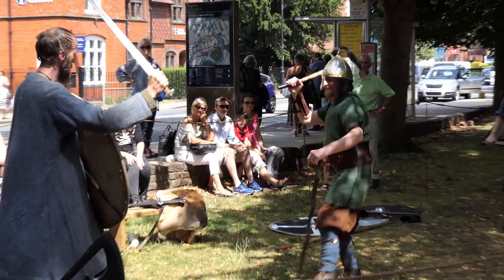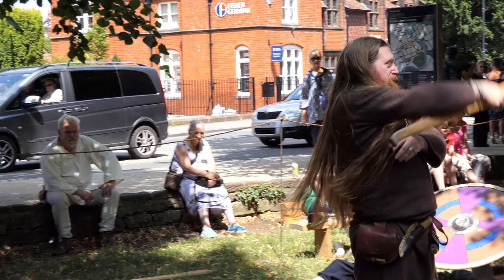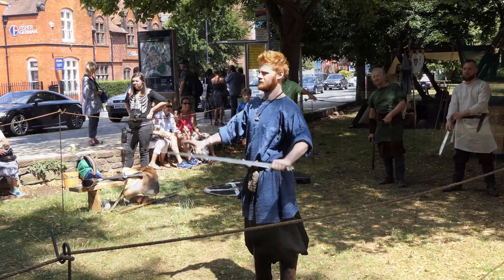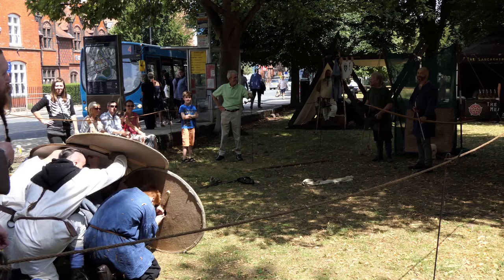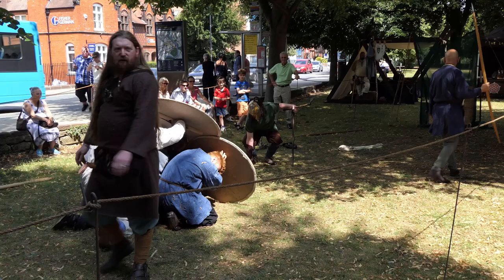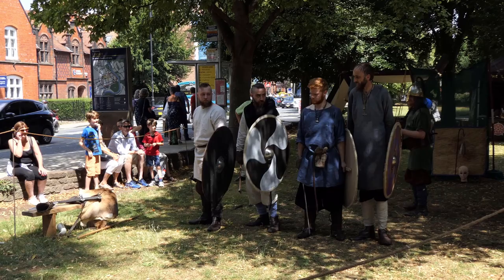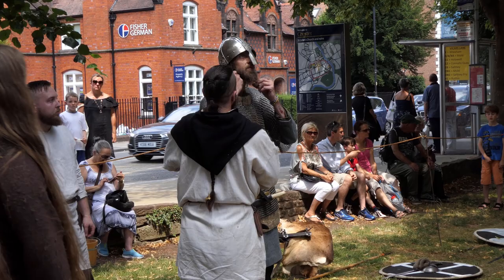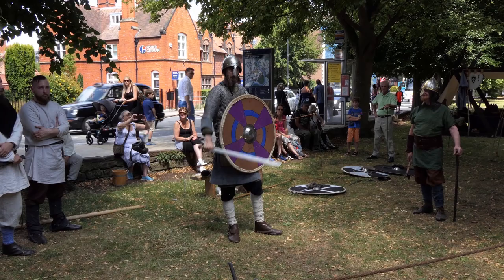Viking Chester. The Arming of the Warriors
A short movie taken during the Viking Chester, 2 day encampment at the historic church of St johns, founded by Æthelred 1 of Mercia in 689ad. which holds the largest collection of Saxon/Viking crosses. Saturday 14th July 2018